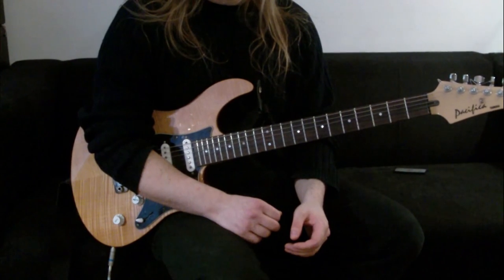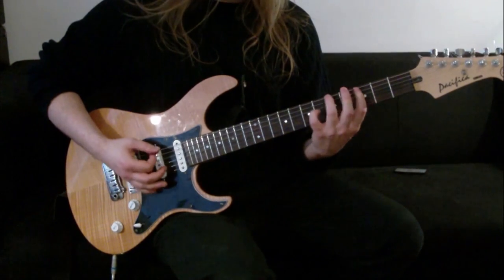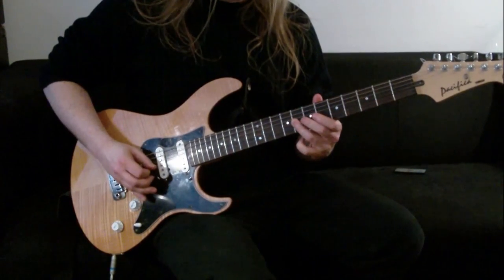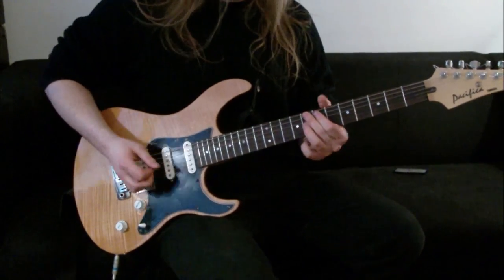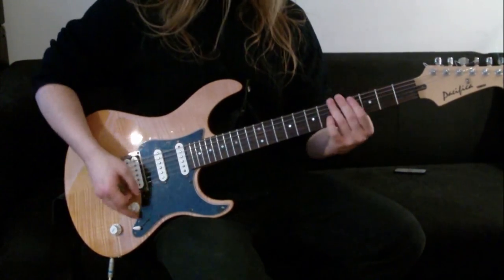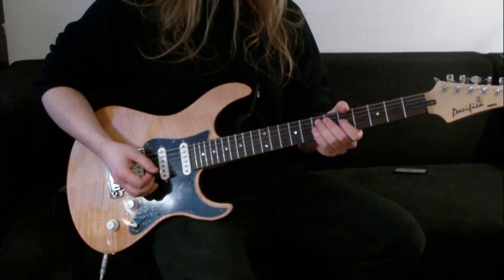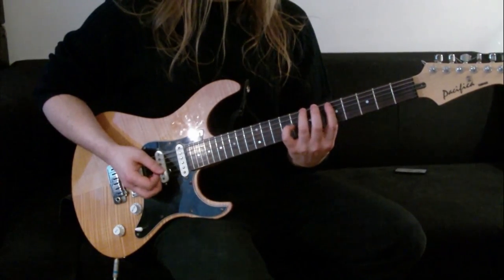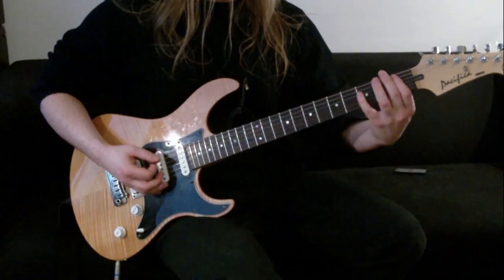Nymphetamine Guitar Lesson (Cradle OF Filth)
How to play Nymphetamine by Cradle Of Filth.
Tuning DADGBE (drop D)